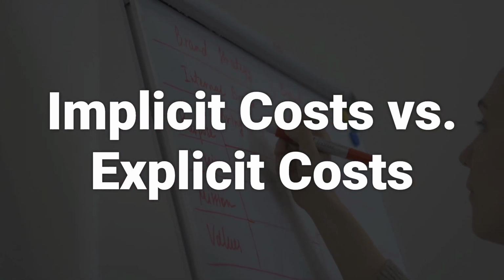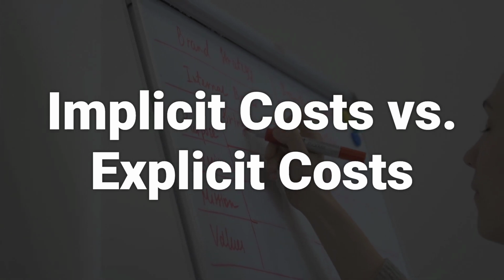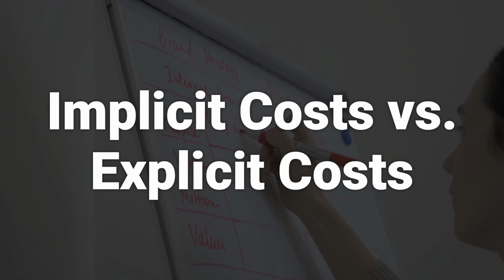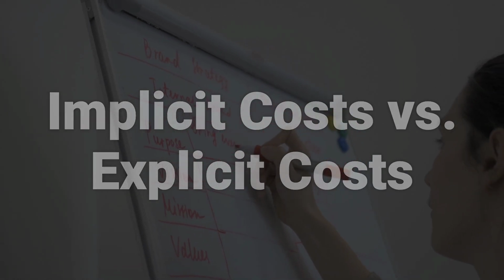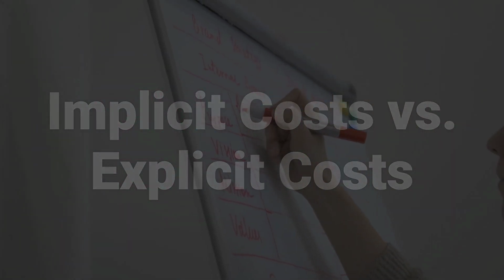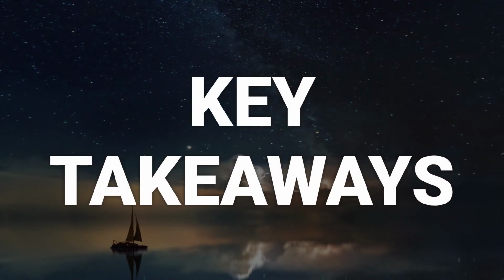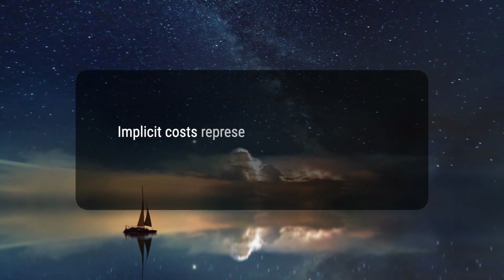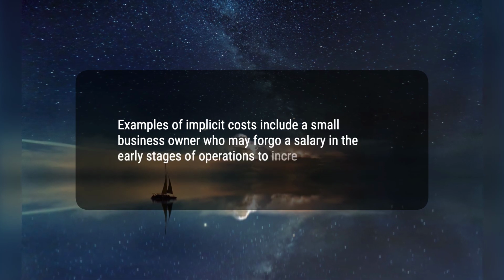Implicit Cost Explained: How They Work, With Examples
Implicit costs represent the opportunity cost that arises when a company uses internal resources toward a project without any explicit compensation for the utilization of resources. They aren't quantifiable and represent a loss of potential income. These costs contrast with explicit costs, which are recorded for accounting purposes, but also help managers make effective decisions. Examples of implicit costs include the loss of interest income and small business owners forgoing a salary.
24c4